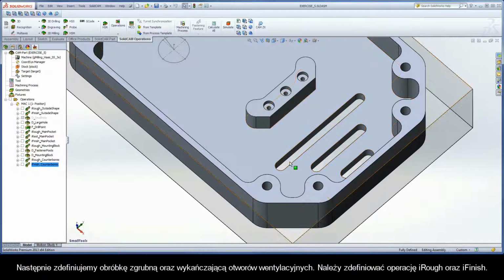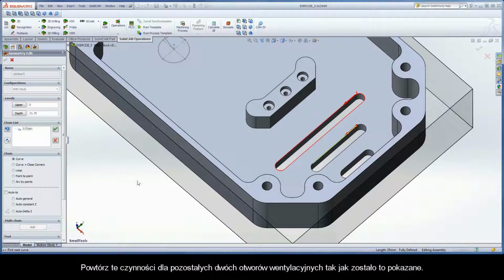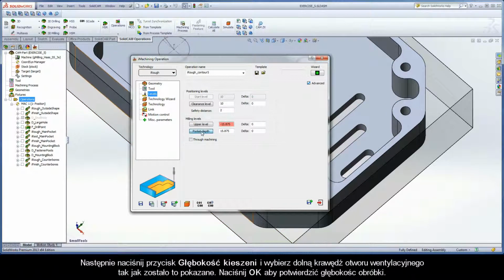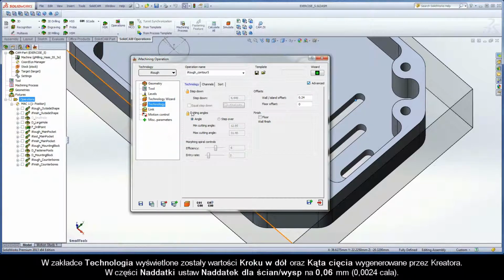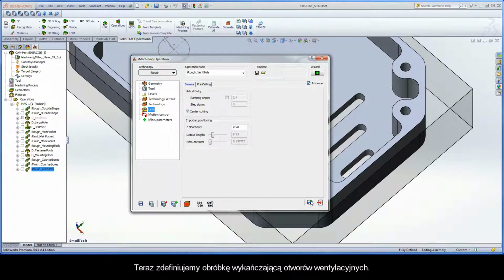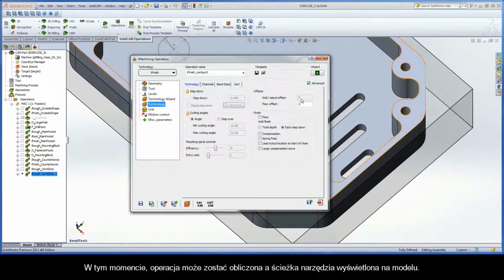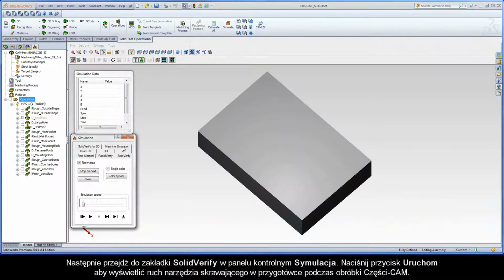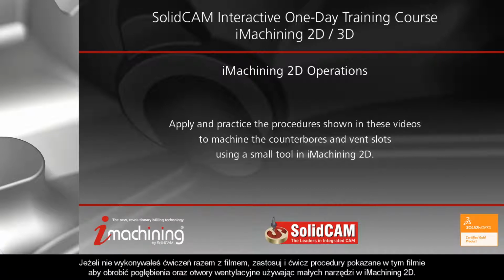SolidCAM iMachining Training Course - Exer #5: Machine the vent slots (PL)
This video is Step 6.2 in Exercise #5 of the Interactive Training Course for iMachining. The following actions are implemented to perform the rough and finish machining of the vent slots. Both an iRough and iFinish operation are defined.